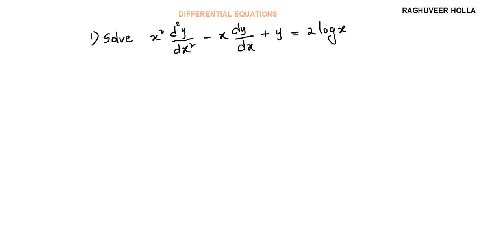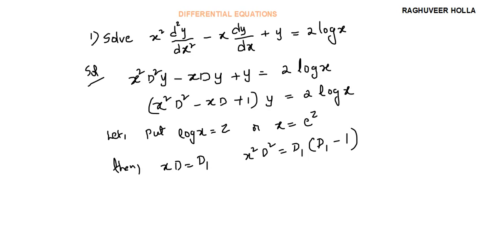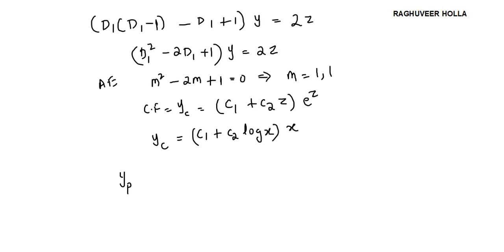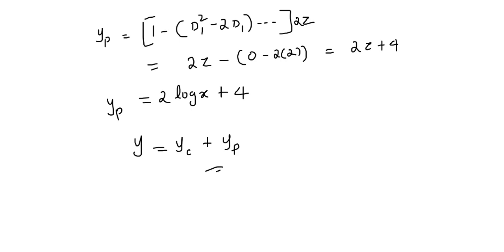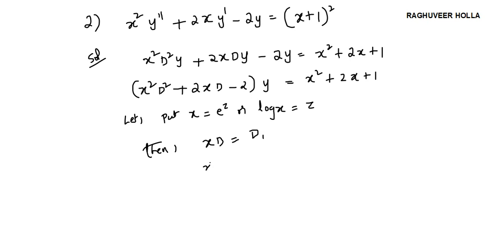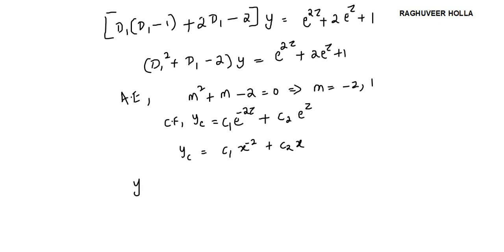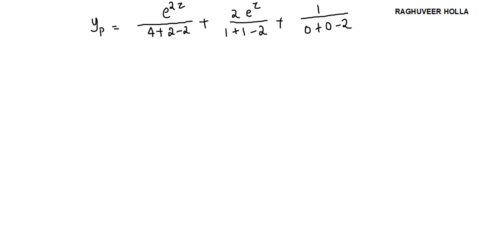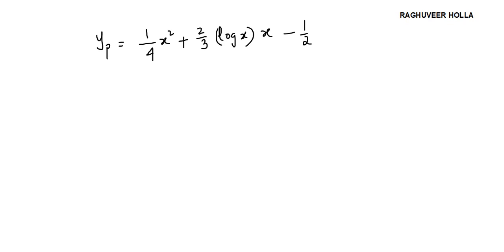||Differential Equations|| ||10||